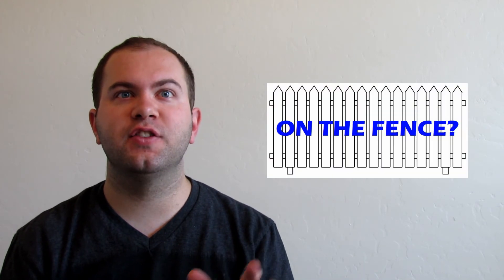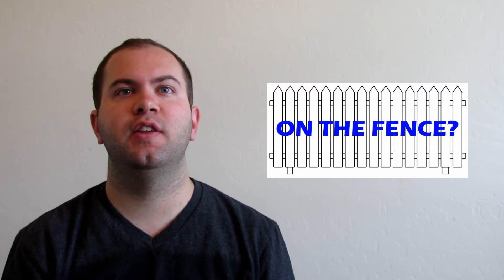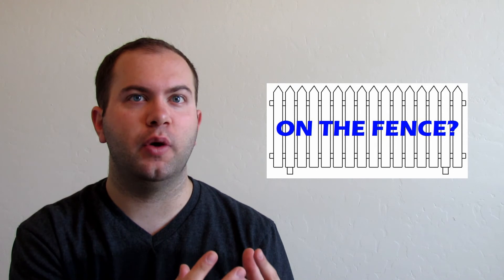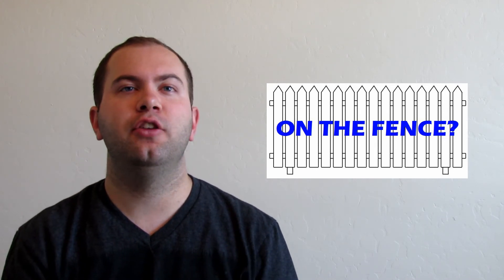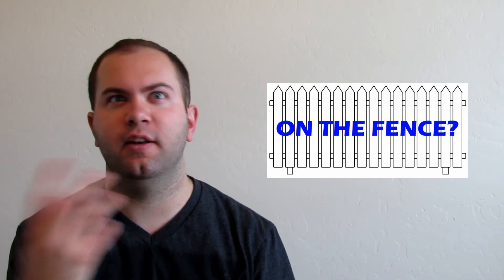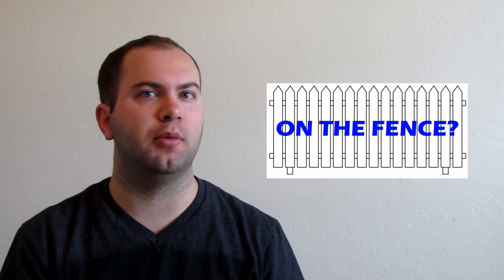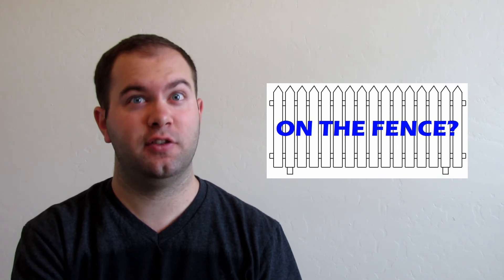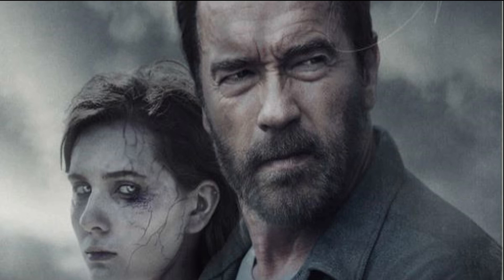Maggie: Movie Review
Cody Reed reviews "Maggie", the new zombie family-drama starring Arnold Schwarzenegger and Abigail Breslin. Stick around for an Arnold impression at the end!